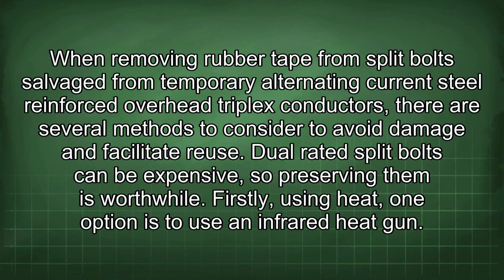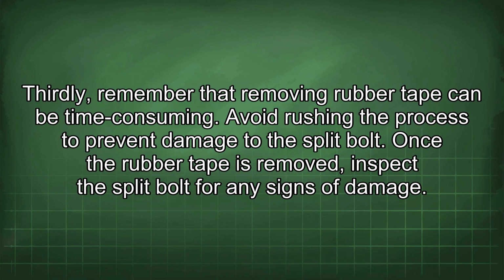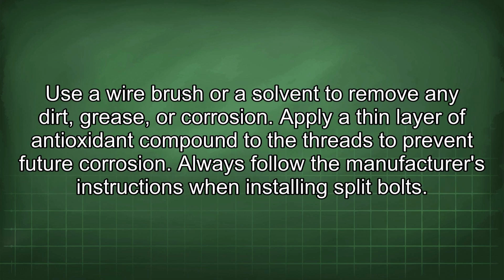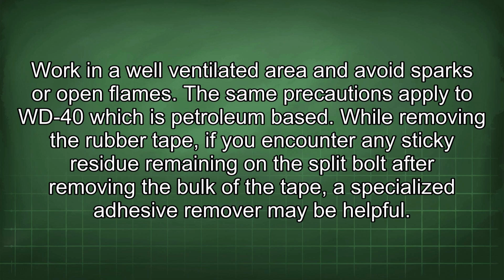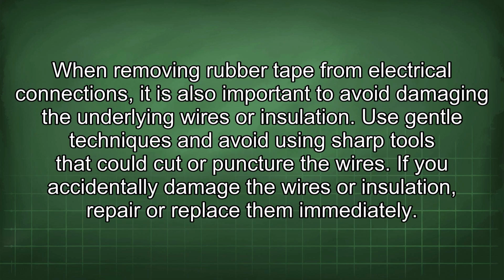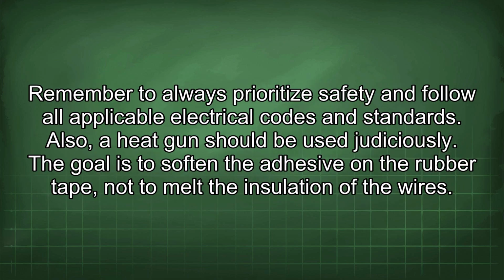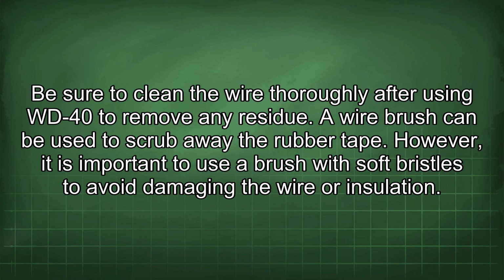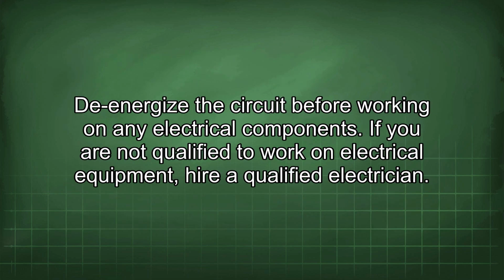Remove Rubber Tape from Split Bolts Easily and Safely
Learn effective methods to remove rubber tape from split bolts without damage. Discover techniques using heat, solvents, and mechanical tools. Reuse split bolts and save money.